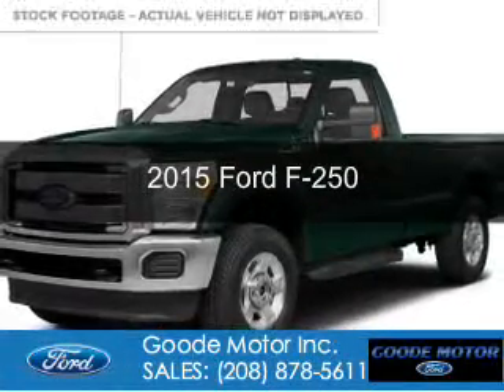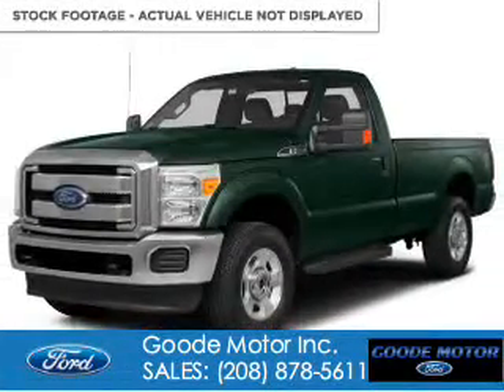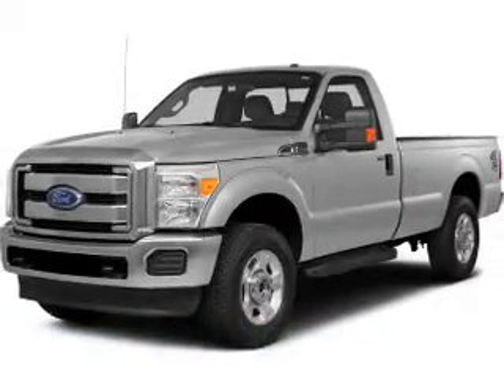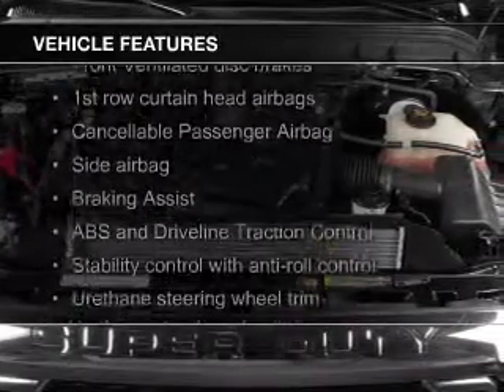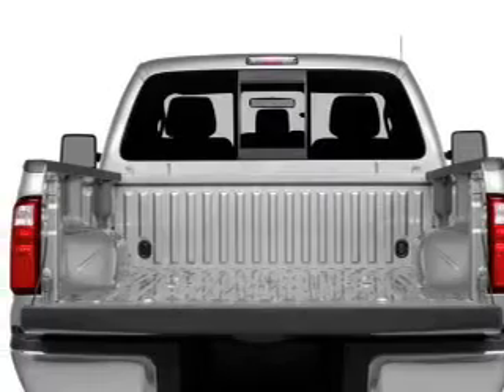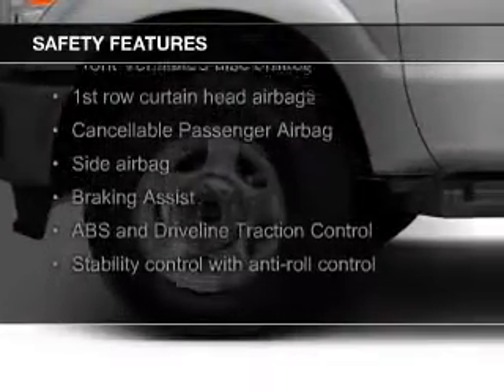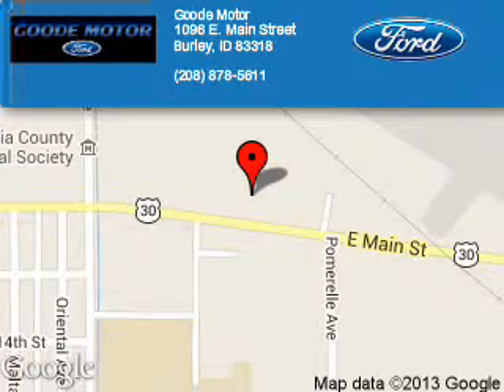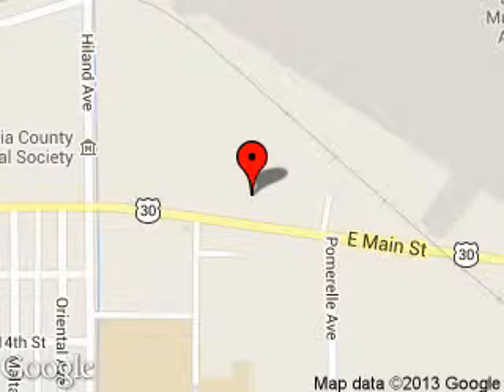2015 Ford F-250 - Burley ID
Phone:
Year: 2015
Make: Ford
Model: F-250
Trim:
Engine: 6.2 liter 8 cylinder 16 valve
Transmission: 6-Speed Automatic
Color: Green
Mileage: 10
Address:
1096 E MAIN ST